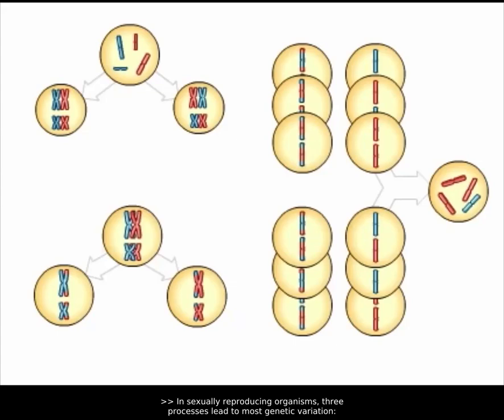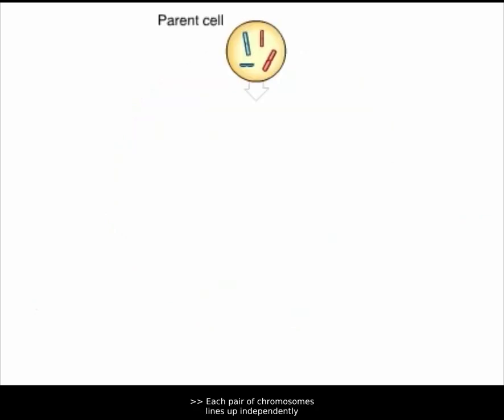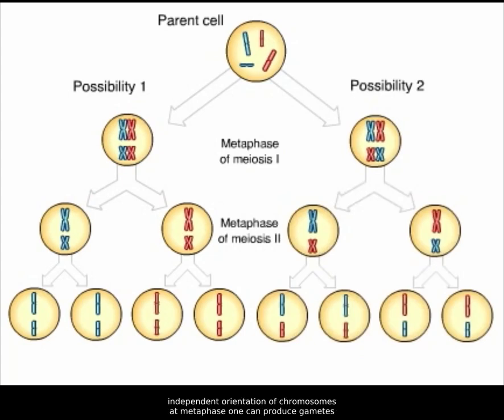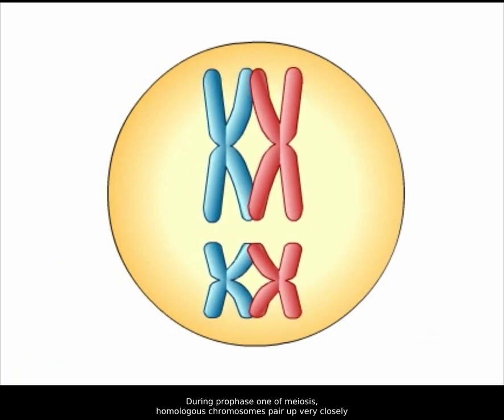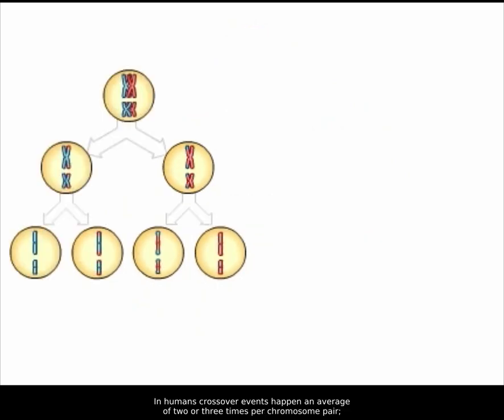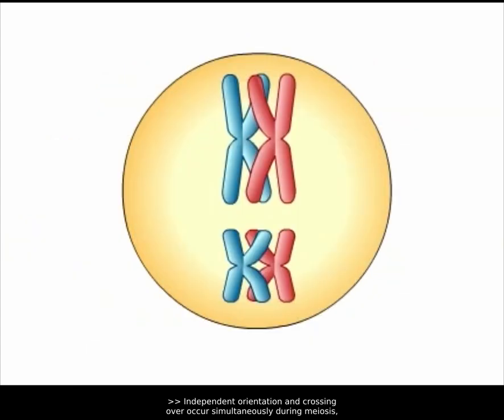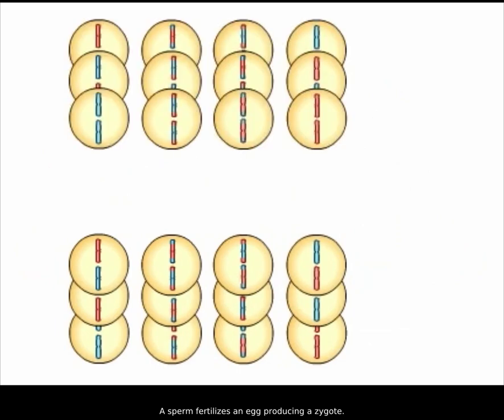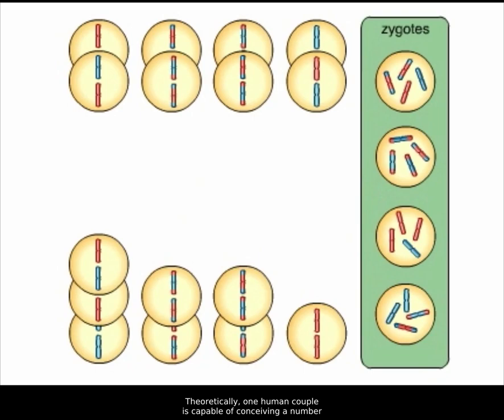Genetic Variation from Sexual Reproduction and Recombination